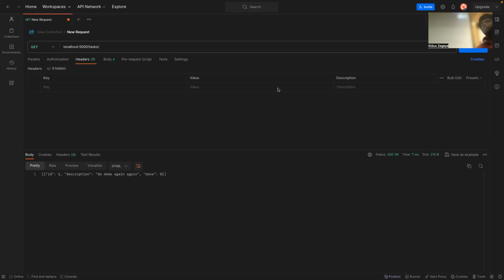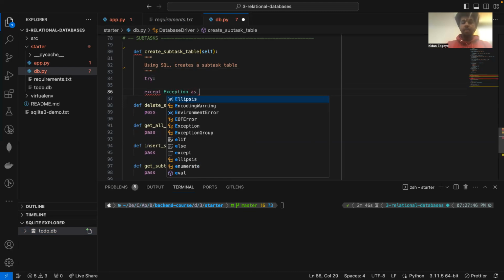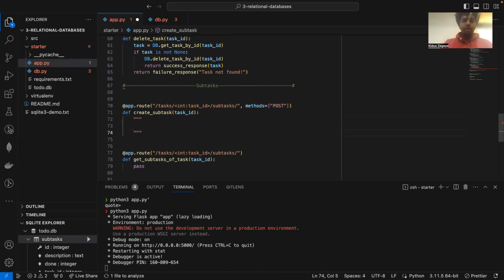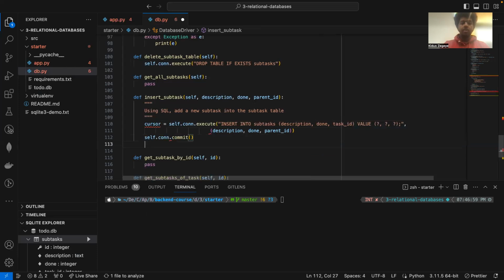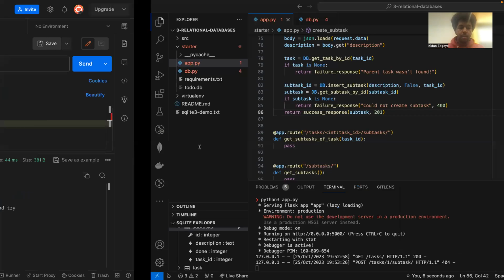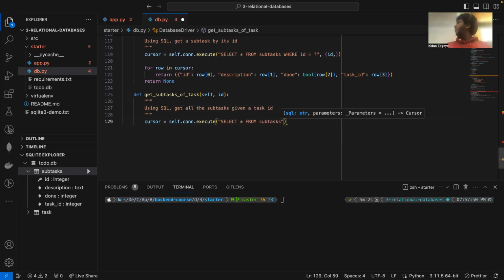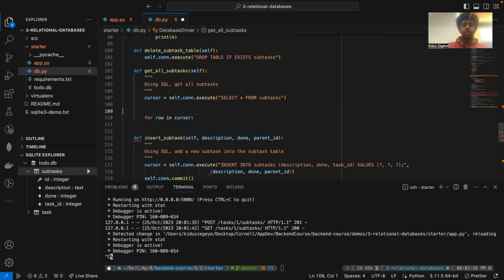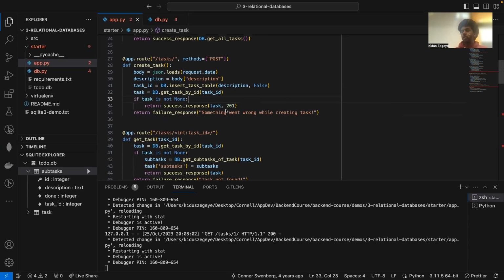Intro to Backend Development: Demo 3 - Relational Databases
Timestamps:
0:00 Intro
4:16 Create/Delete Subtasks Table
10:08 Create Subtasks Endpoint
13:30 Insert Subtask
16:30 Get Subtask by Id
19:21 Finish Create Subtasks Endpoint
23:40 Get Subtasks of a Task Endpoint
29:30 Get All Subtasks Endpoint